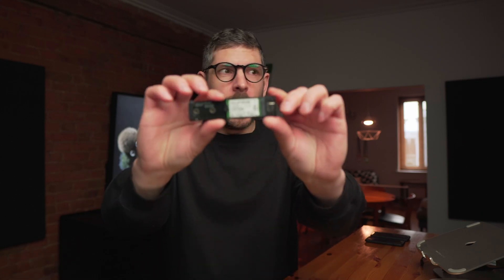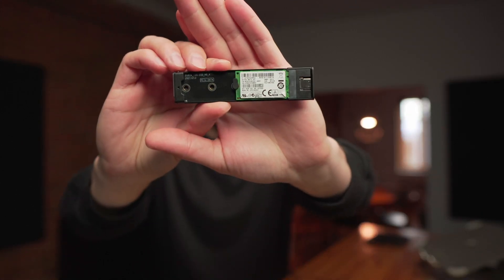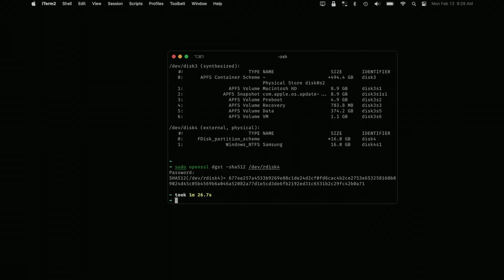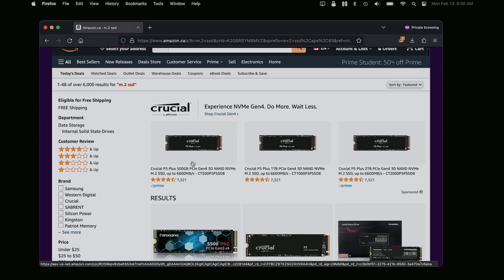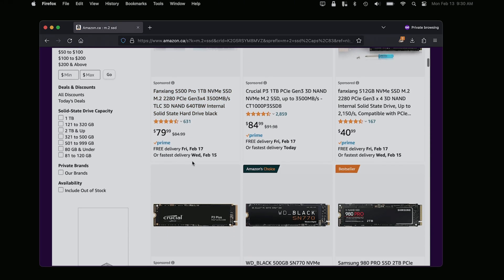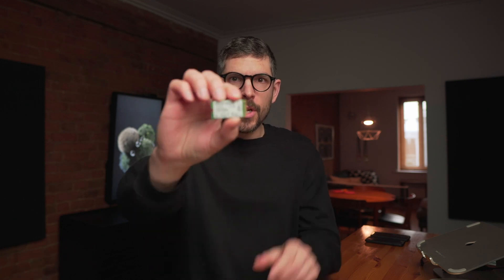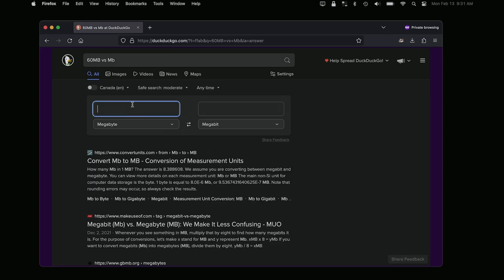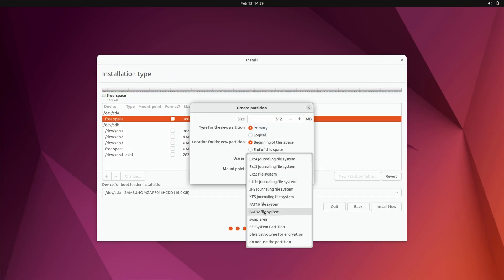Why I am obsessed with this tiny 16GB M.2 SATA disk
In this episode, we explore why I am obsessed with this tiny 16GB M.2 SATA disk.